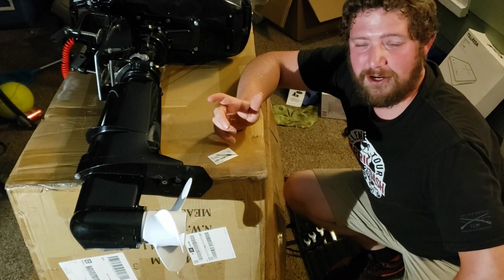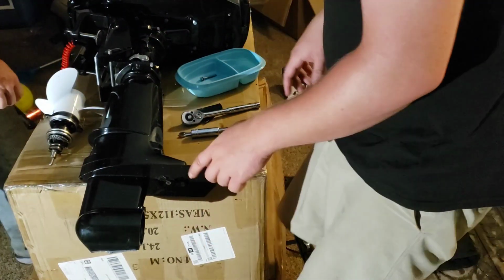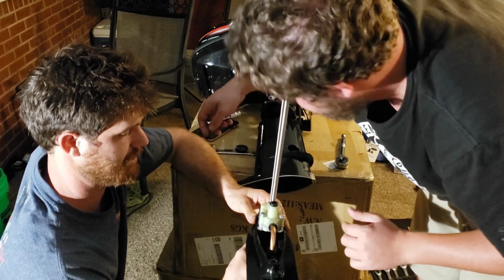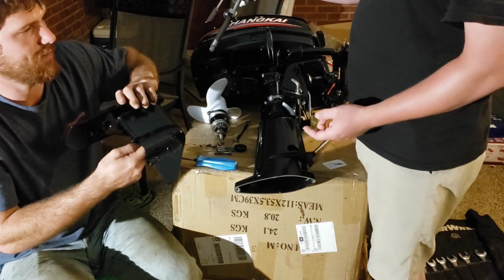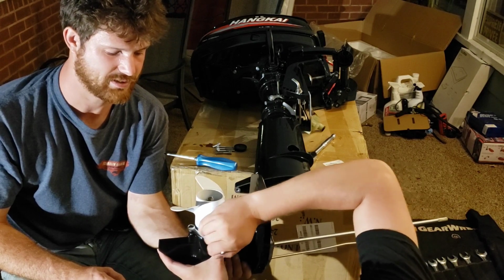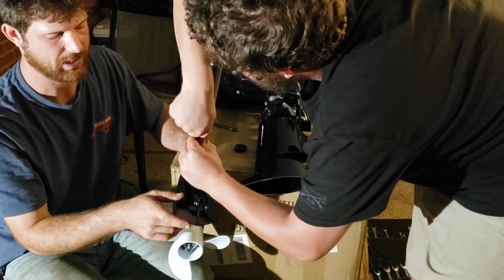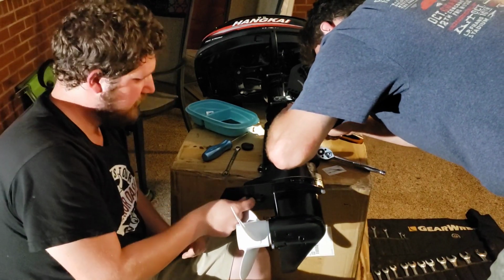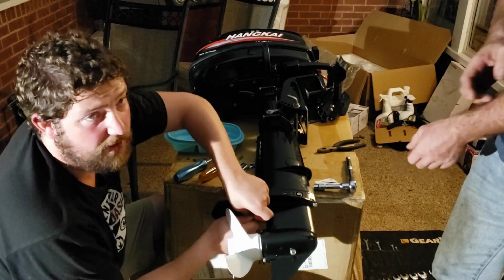Hangkai/Tohatsu/Mercury Lower Unit Rebuild & Replacement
This is our first time diving this deep into an outboard motor. This Hangkai 6.0hp was damaged by FedEx during transit and the skeg was sheared completely off.

Engine is an almost exact copy of a 2 stroke Tohatsu or Mercury 4/5hp outboard.